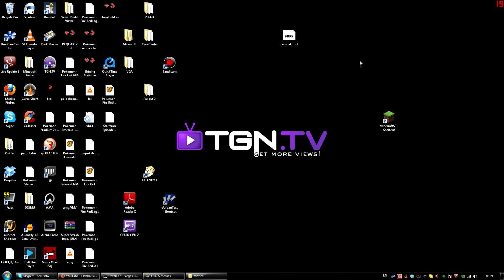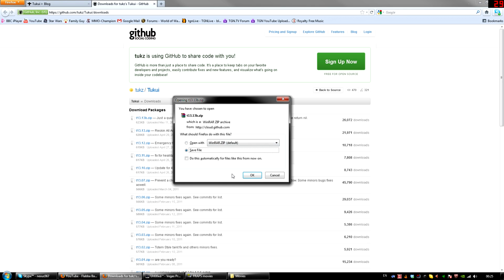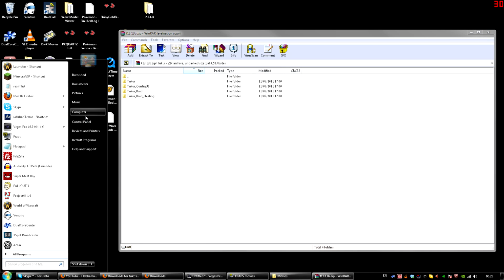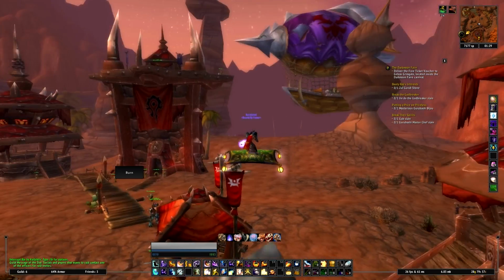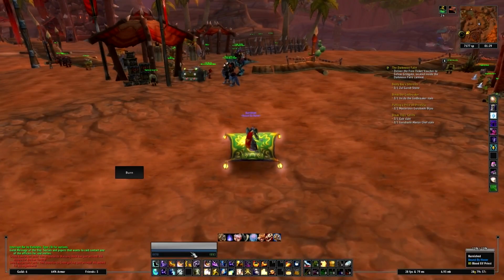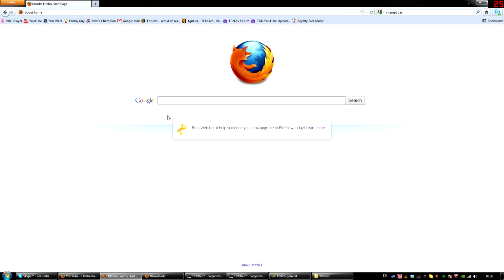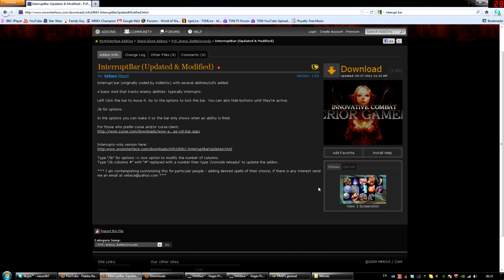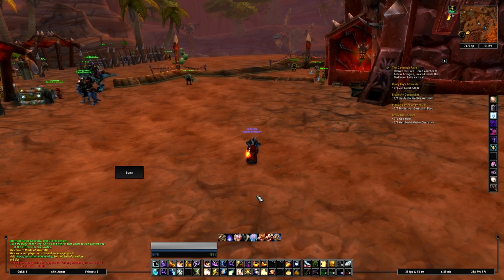★ WoW Addons - Burnished's UI + Addon - Burnished + TGN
- Burnished goes over his UI

Video by Burnished and TGN.TV